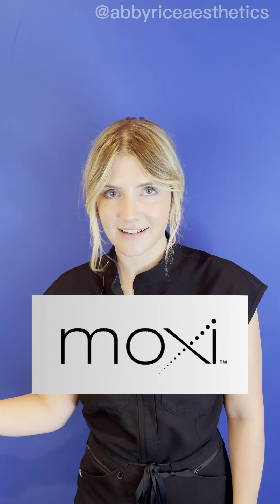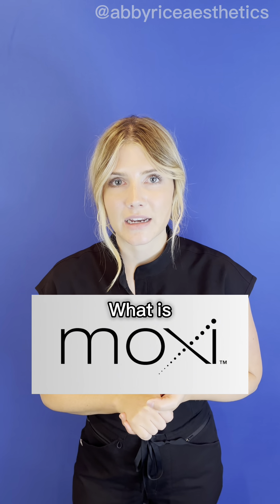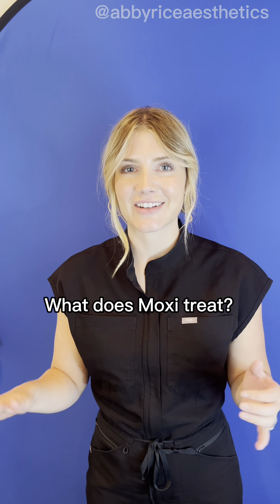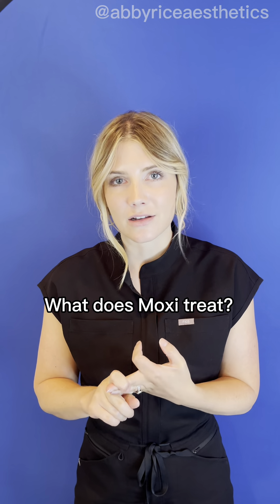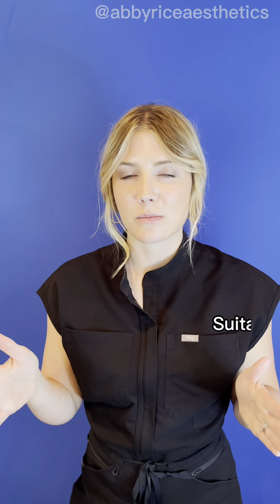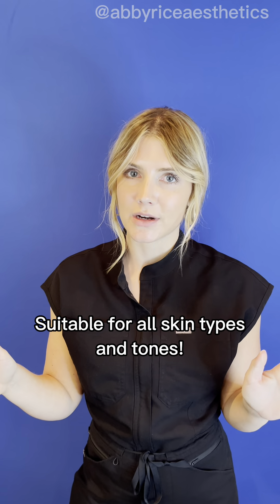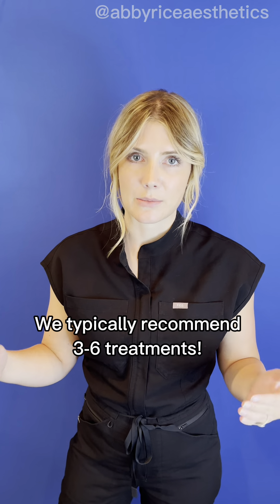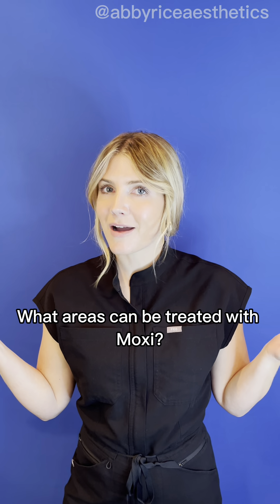MOXI | Farris Plastic Surgery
MOXI Laser Treatment Benefits

Gentle and Effective: MOXI laser treatment offers a gentle approach to skin rejuvenation, making it suitable for all skin types.

Minimal Downtime: Most patients experience minimal downtime, allowing for a quick return to daily activities.

Skin Texture Improvement: Targets and improves skin texture, tone, and overall appearance.

Prevents Signs of Aging: Ideal for younger patients looking to prevent the early signs of aging.

Fast Treatment: Sessions typically last only 12-15 minutes, making it a convenient option for busy schedules.

Customizable: Treatments can be tailored to address specific skin concerns and individual needs.

Promotes Collagen Production: Stimulates collagen production, leading to firmer and more youthful skin.

Non-invasive: A non-invasive procedure with no need for incisions or surgical intervention.

Safe for All Seasons: Can be performed year-round, providing continuous skin maintenance.

Versatile Treatment: Effective for treating a variety of skin issues, including sun damage, pigmentation, and fine lines.

Farris Plastic Surgery
Dr. Zachary Farris
8345 Walnut Hill Lane
Suite 120